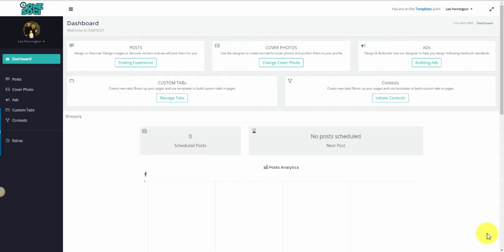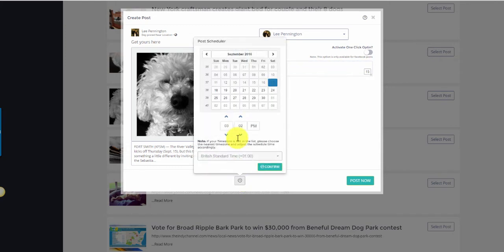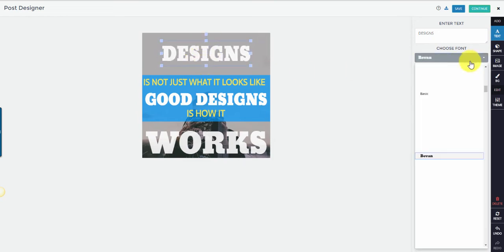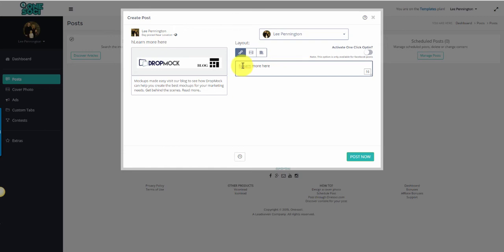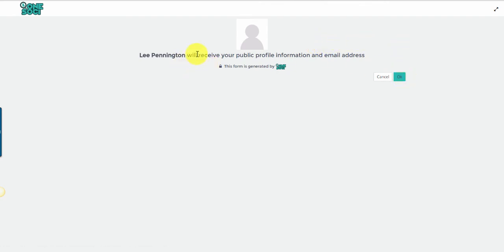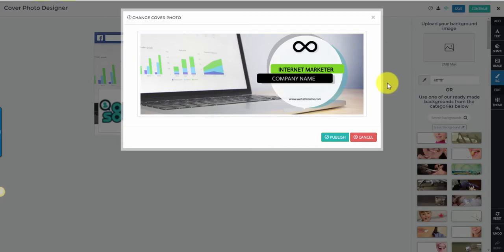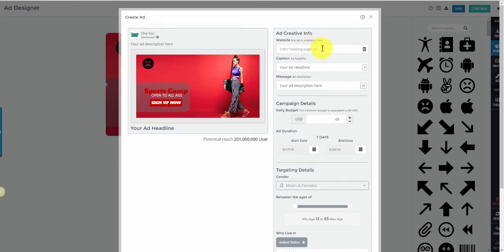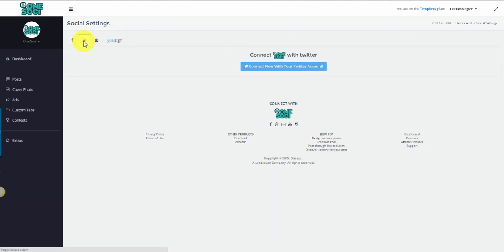One Soci Demo Video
One Soci Demo Video & Bonus